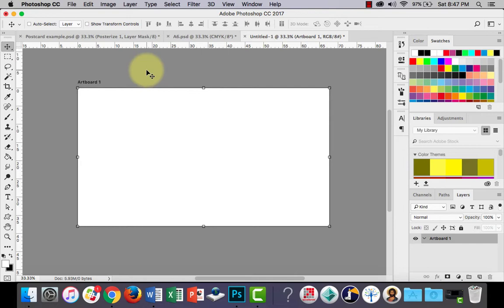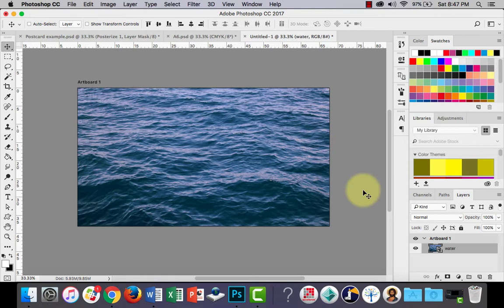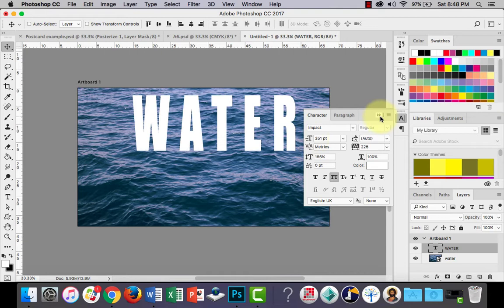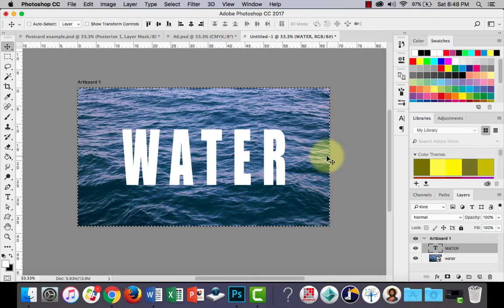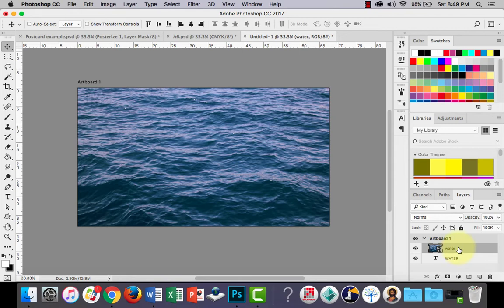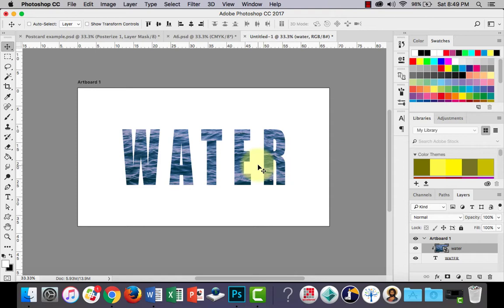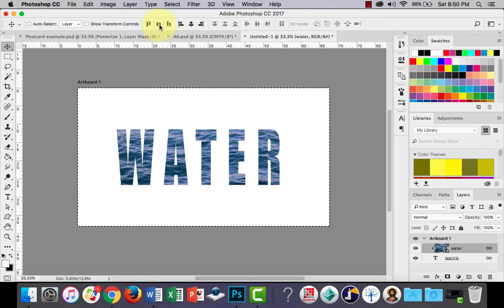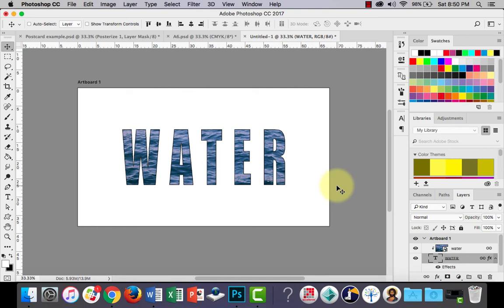Adobe Photoshop image inside text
Learn how to put an image inside some text in Adobe Photoshop